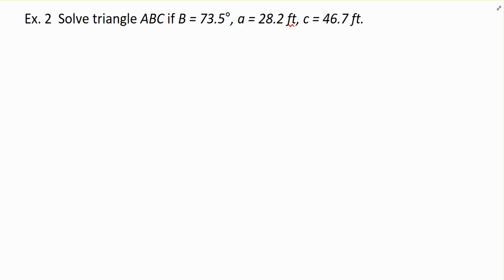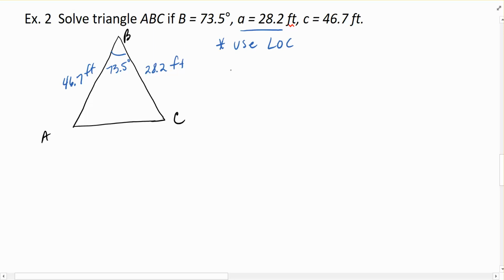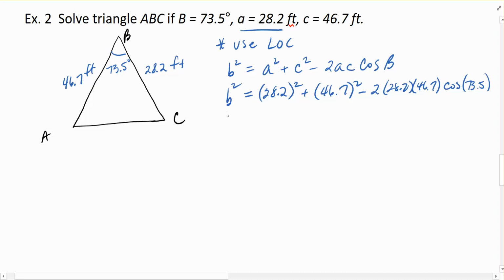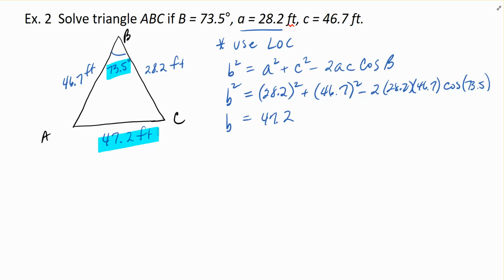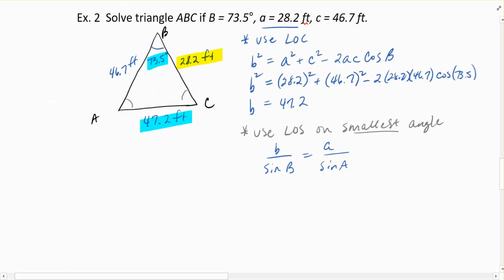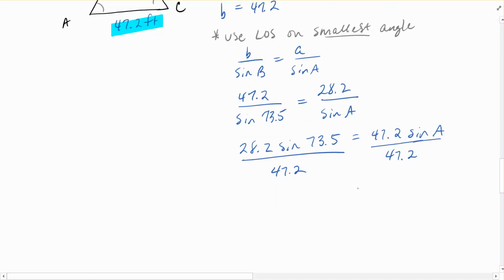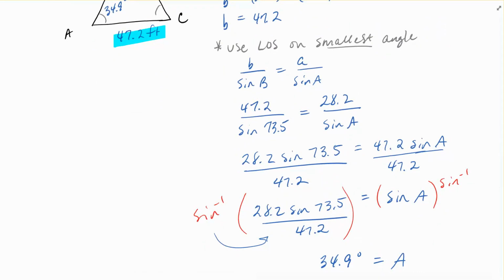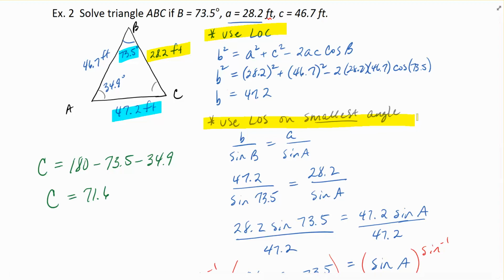7.3 Law of Cosines Ex 2